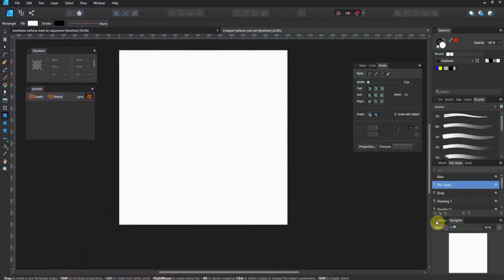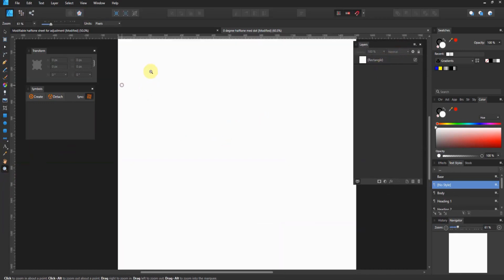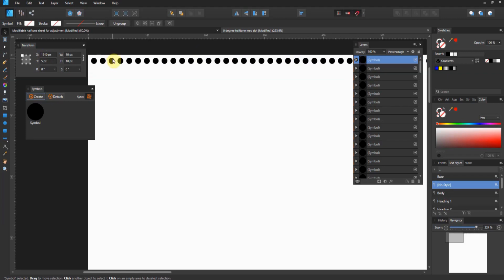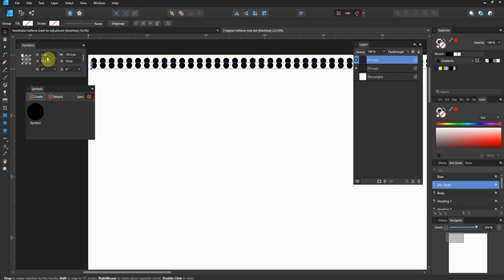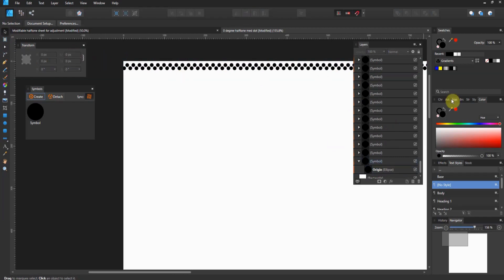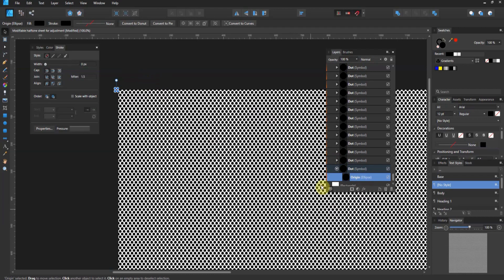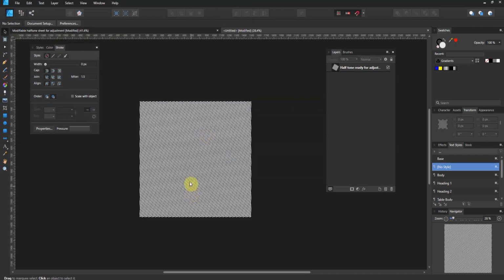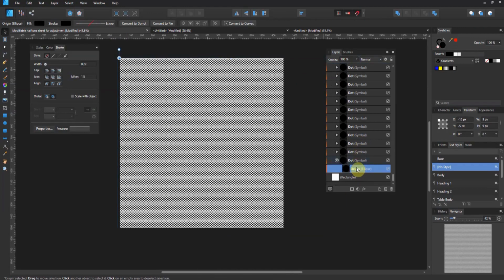Making half tones in Affinity Designer